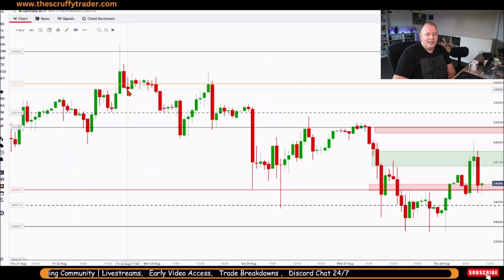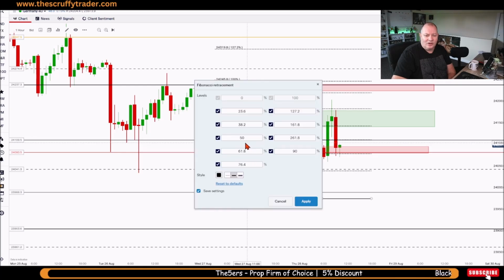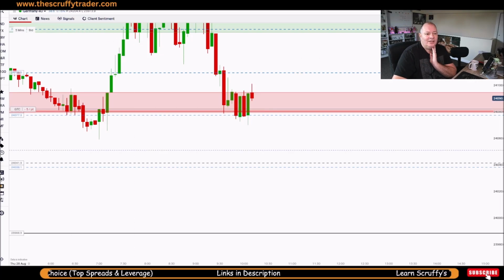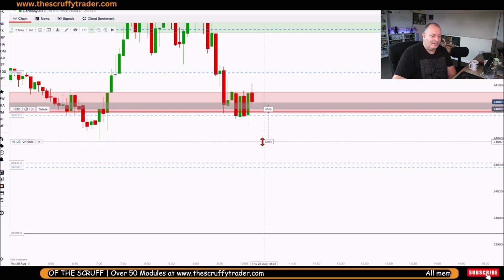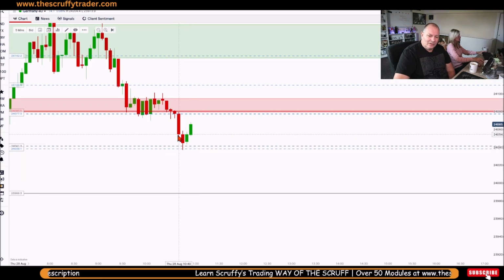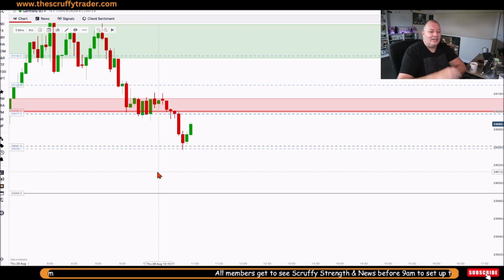DAX Day Trading Strategy: £124 in 45 Minutes Explained